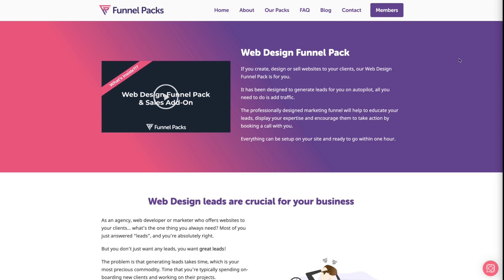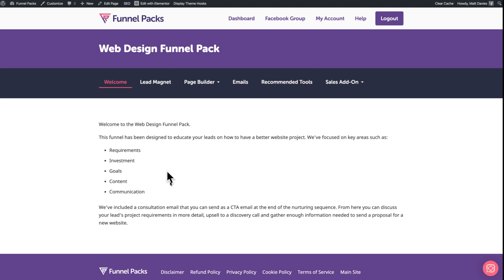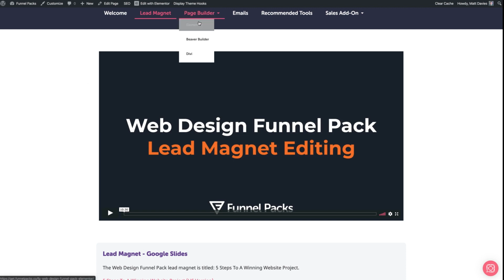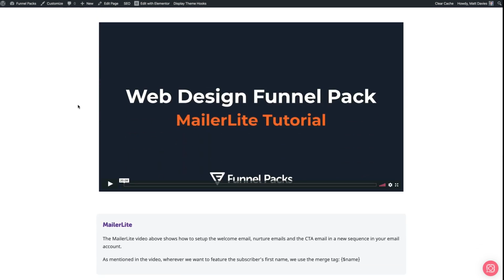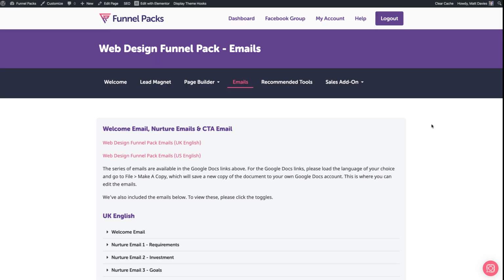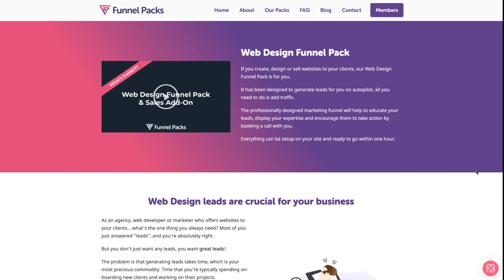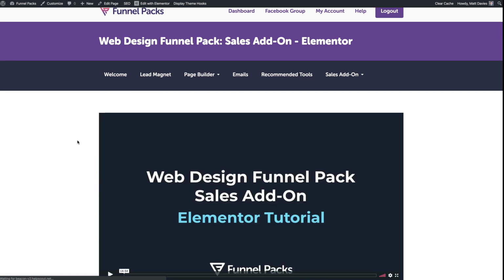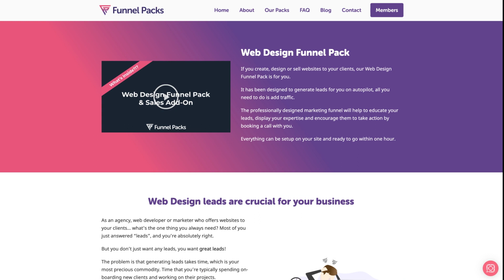What's inside the Web Design Funnel Pack?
This video runs through what's inside the Web Design Funnel Pack. We'll tell you who it's for, what you get, how you use it and how long it will take you to set up.

We'll also tell you more about our Sales Add-On, which is an additional purchase which provides the tools and content to help you sell a productised service at the end of your Funnel Pack.

To read more about the Web Design Funnel Pack, you can visit our